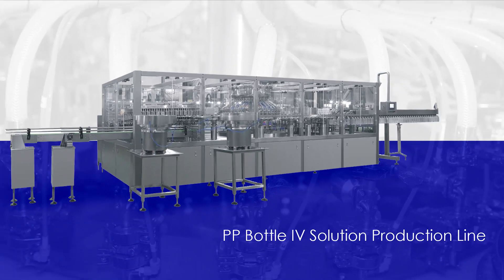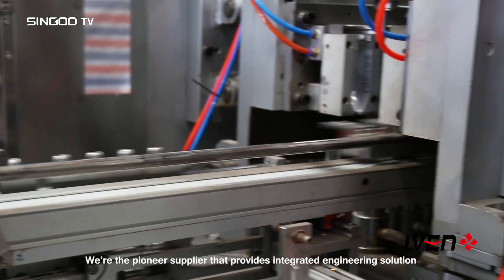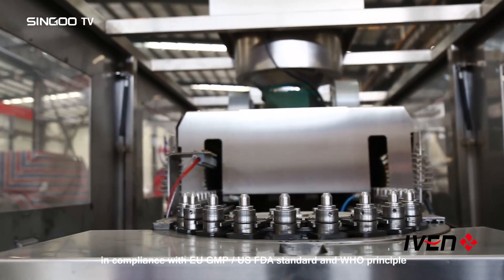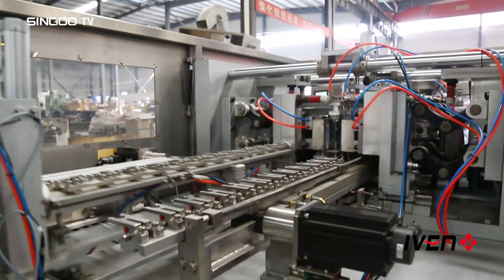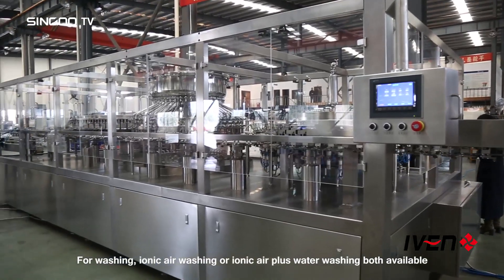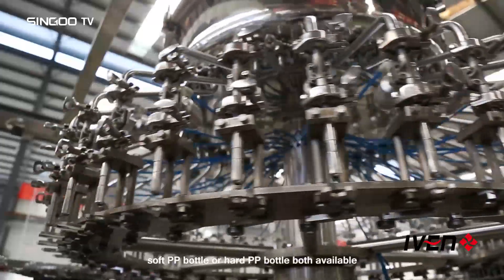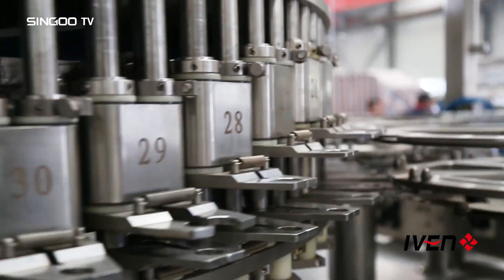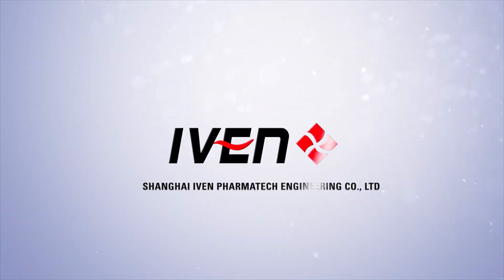PP Bottle IV Solution Production Line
XGF PP Bottle LVP Wash-Fill-Seal Machine has three sections, ionic air washing or ionic air plus water washing, constant pressure filling, and hot melting sealing. It can automatically finish the processes of bottle feeding, bottle entering, bottle reversing by manipulator, ionic air reversely blowing and washing, bottle conveying, fixed volume filling, cap sorting, cap feeding, simultaneously heating cap and bottleneck, air eliminating, hot melting sealing, bottle conveying out etc. It is mainly applied to the washing, filling and sealing production for PP plastic soft and hard bottle large volume parenteral, like glucose infusion, sodium chloride infusion, sodium chloride and dextrose injection, metronidazole injection etc.